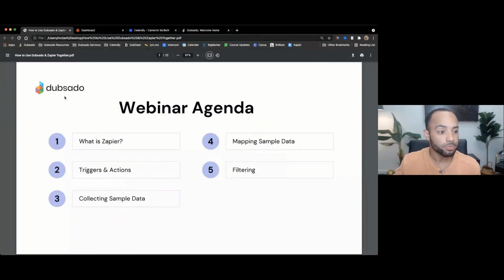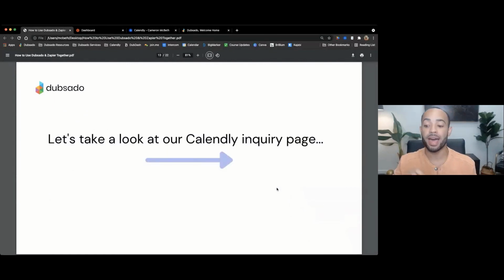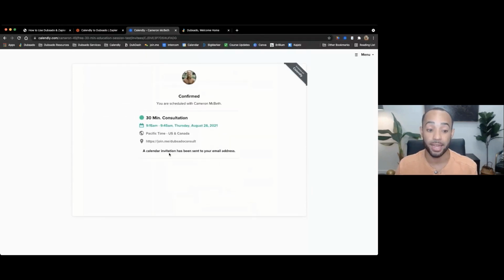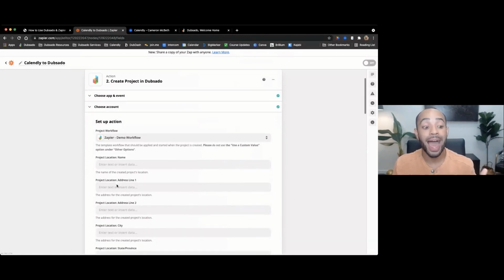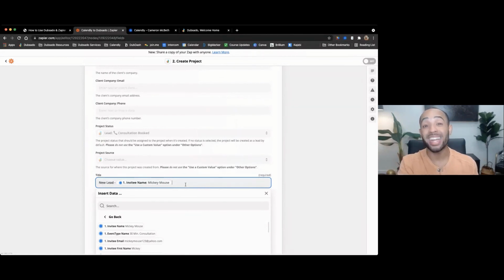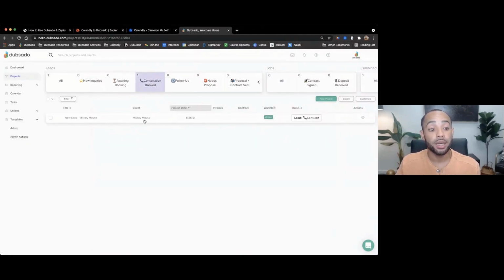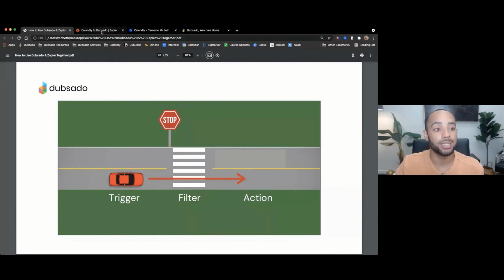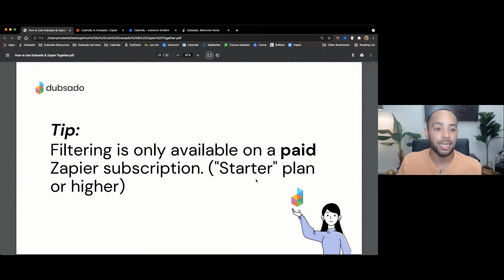How to Use Dubsado and Zapier | Dubsado Webinar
If you are wanting to connect Dubsado with another app, Zapier is a perfect option! In this webinar, we provide an in-depth look at how to set up a zap between Dubsado and other apps.

0:00 - Webinar Agenda
2:27 - Triggers & Actions
6:27 - Collecting Sample Data
21:25 - Mapping Sample Data
54:41 - Filtering